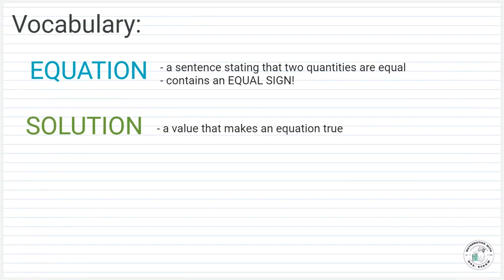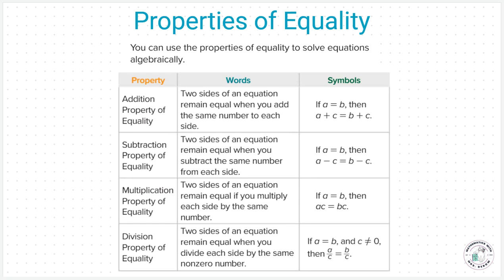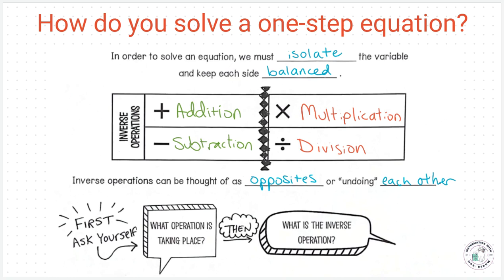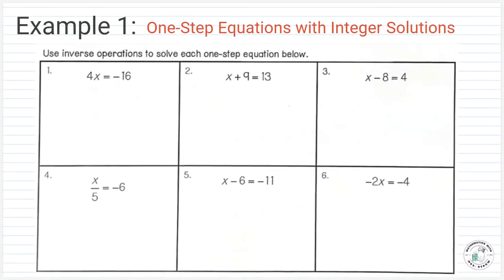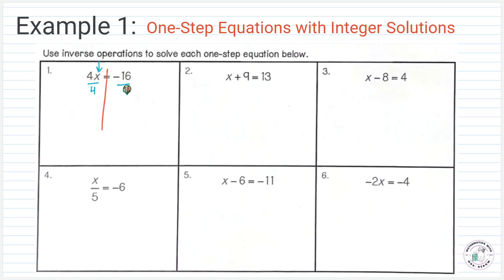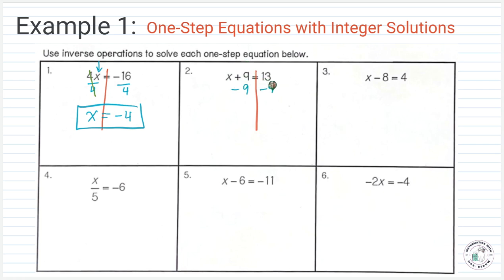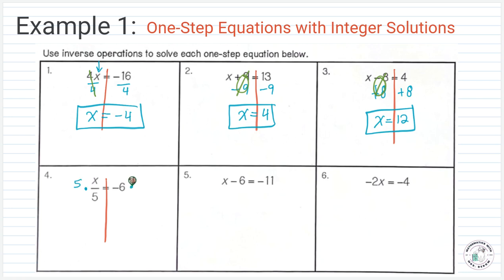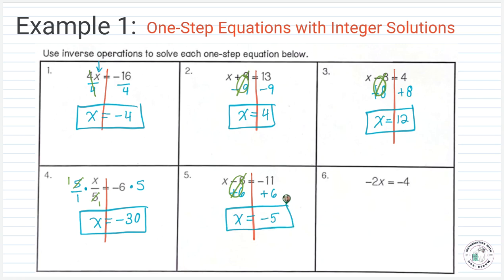Solving One-Step Equations, Part 1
In this video, I explain important vocabulary relating to solving one-step equations. I also walk through six basic examples on solving one-step equations.